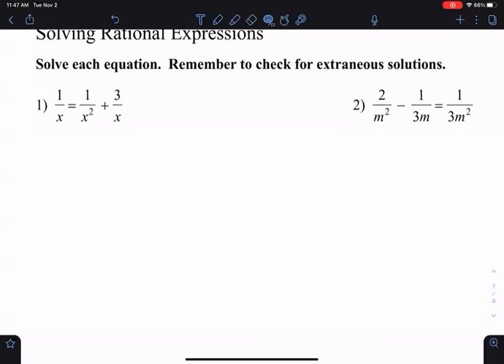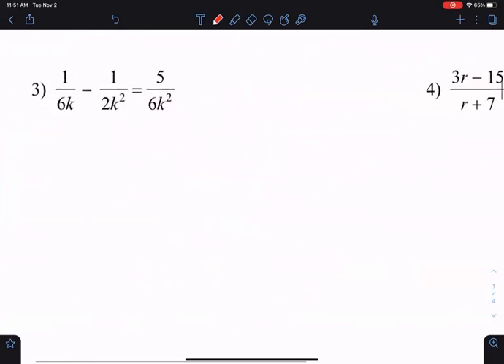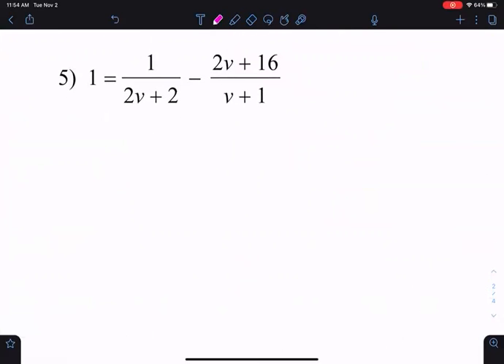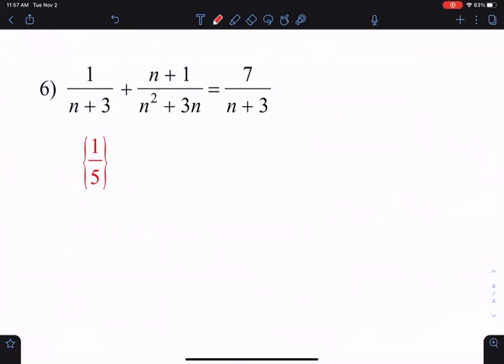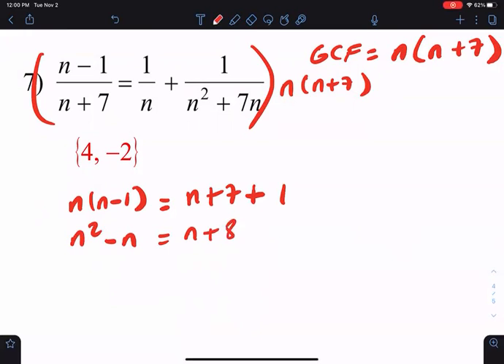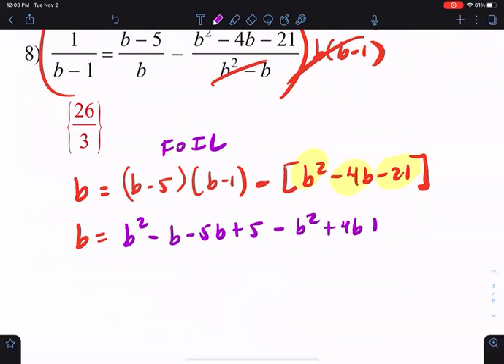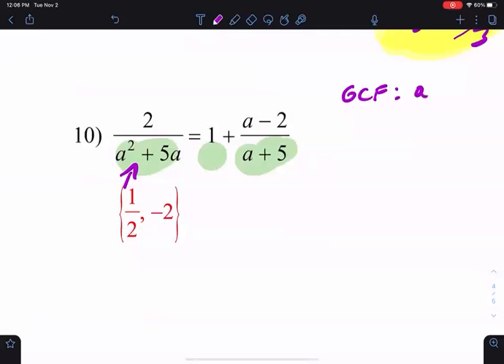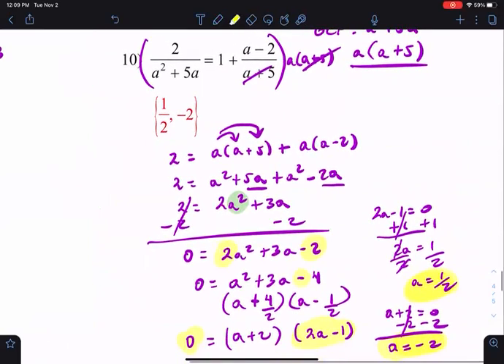Review part 1 Precalculus